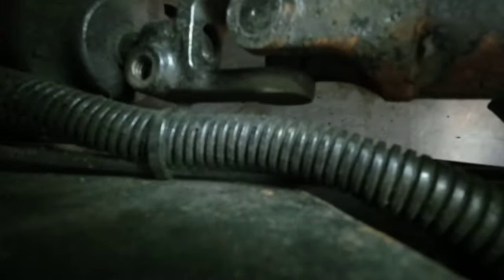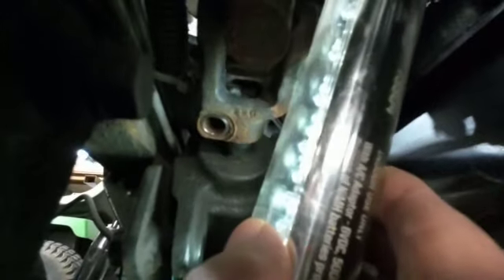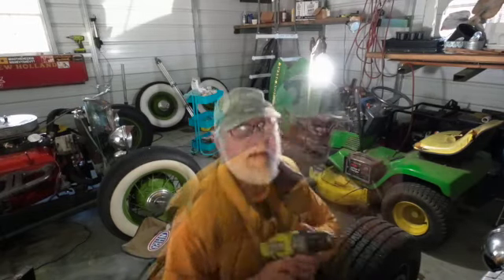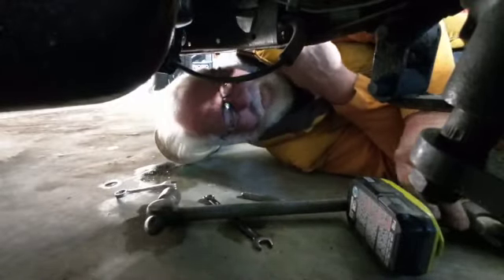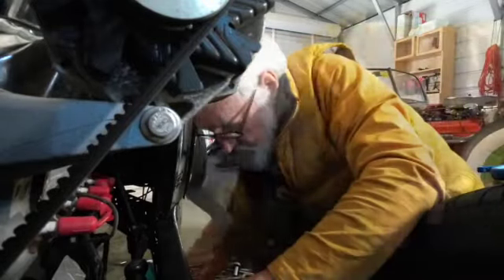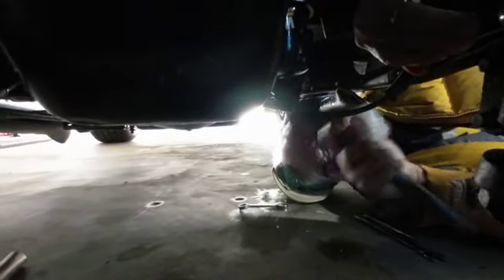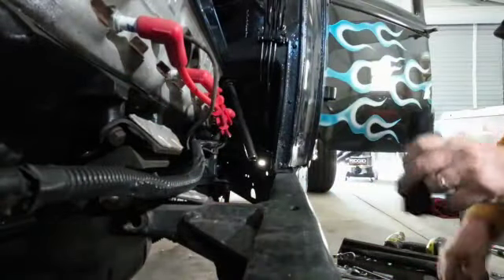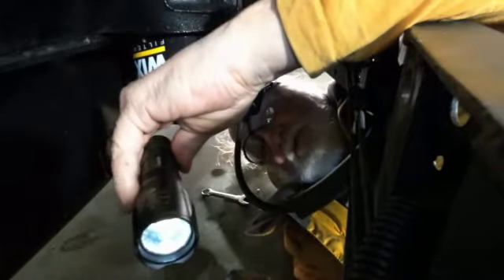Electronic power steering assist for hot rod 3. Cutting out old steering shaft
I decided to install the Prius electronic power steering assist unit in my '32 Studebaker.    I've also been planning to make a similar install in my '64 Rambler but the fat tires on the front of the Studebaker made it hard to steer, even while rolling and since it's a fender-less car with no fenders to hinder I thought I'd do it first.  This is the third video of the series.